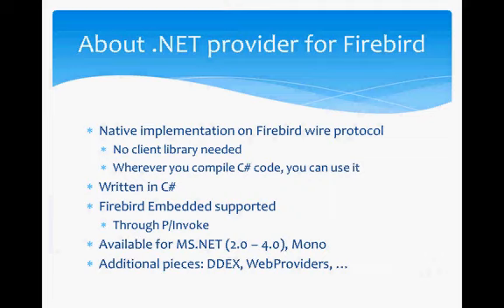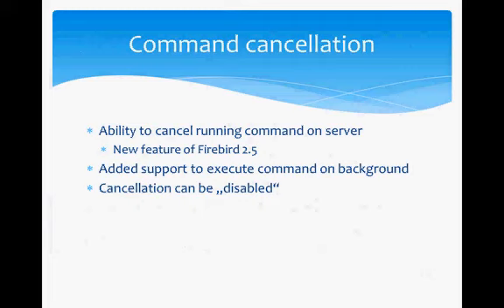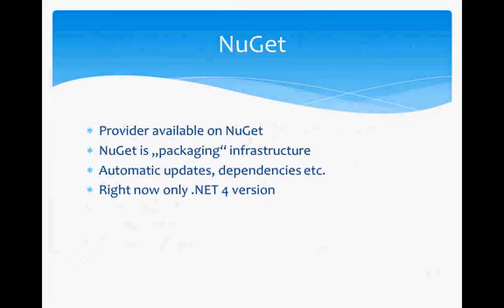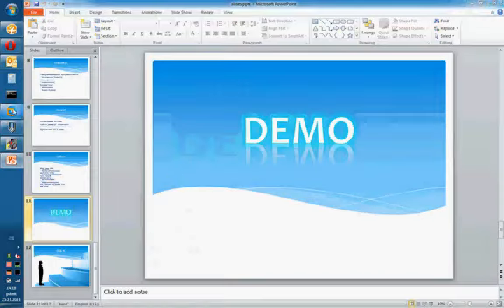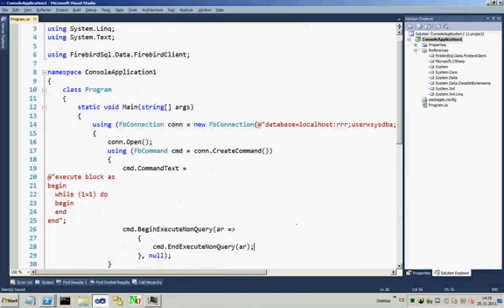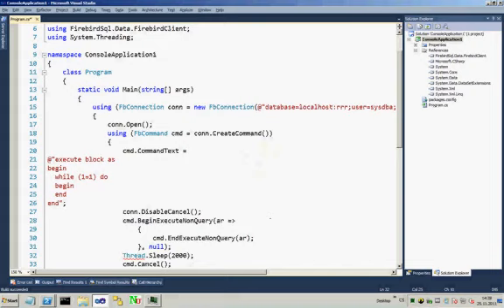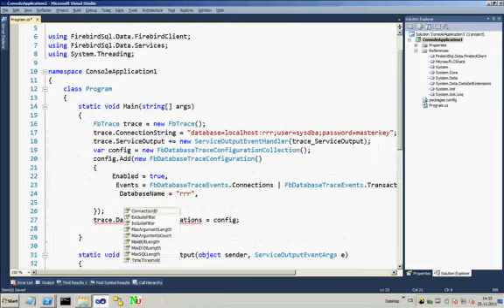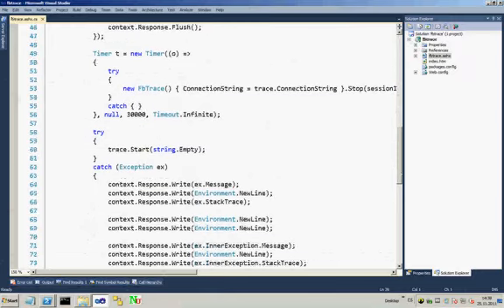What is new in .NET provider (trace support, cancellation and more)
.NET driver for Firebird is trying to keep up with new features added to Firebird server. In last year or so I created some features specifically targeting Firebird 2.5, and also some important bug fixes and optimizations.

This talk will uncover these new items and will show you how to use it (with some (maybe) interesting scenarios).